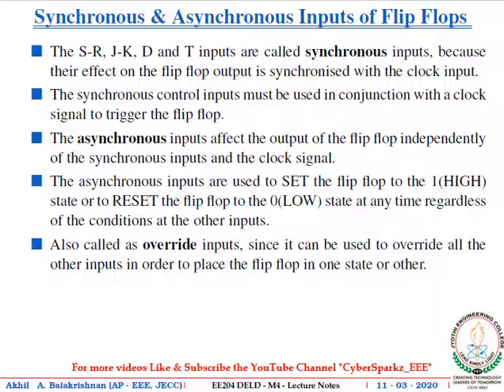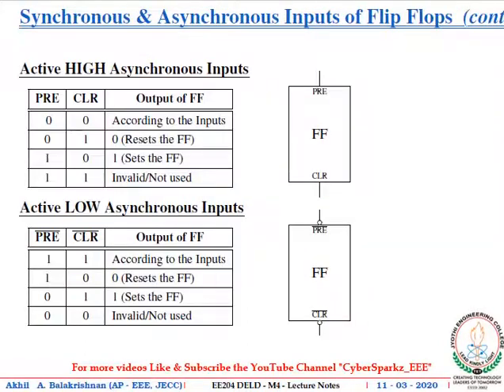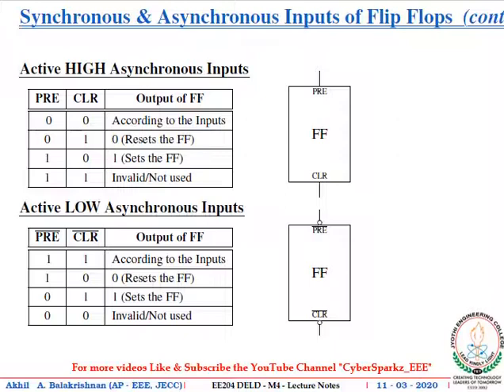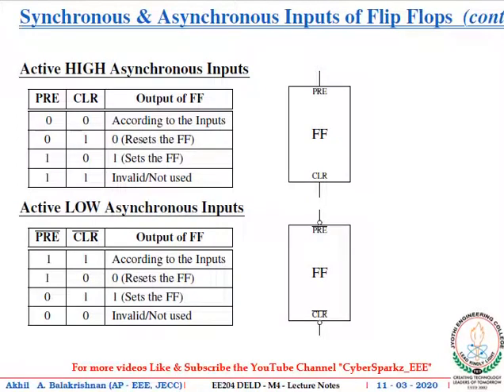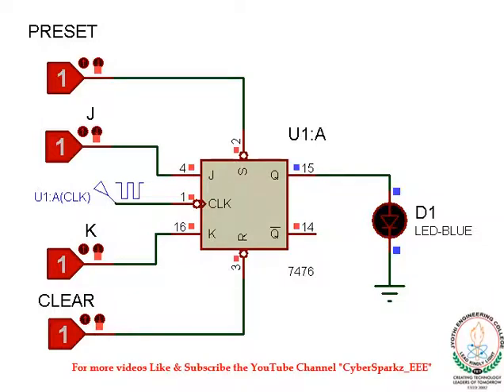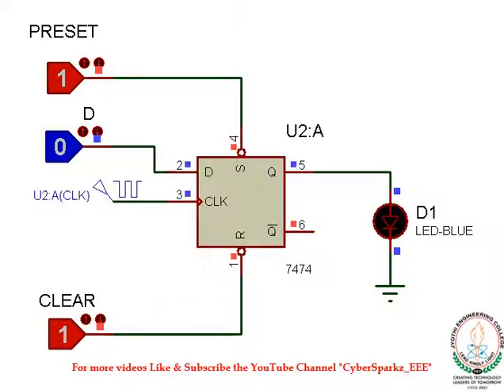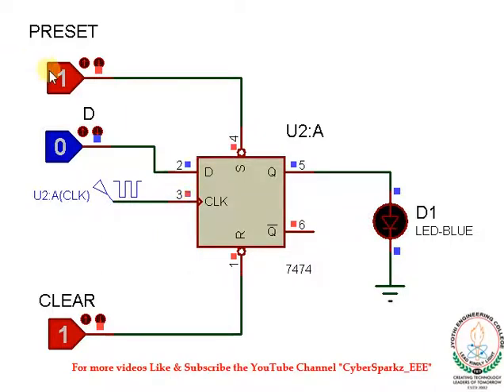EE204 DELD M4 1 Synchronous and Asynchronous Inputs#eee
Synchronous and Asynchronous Inputs